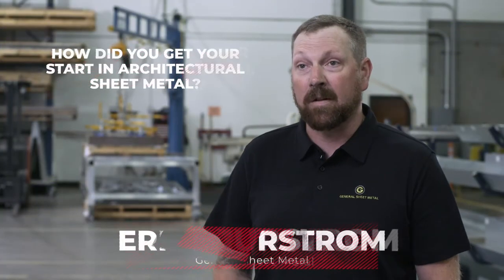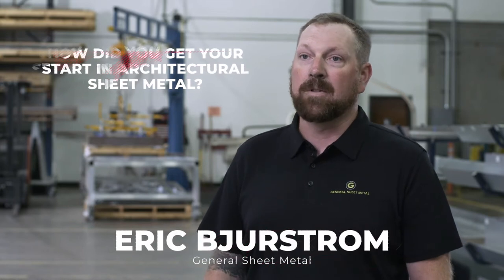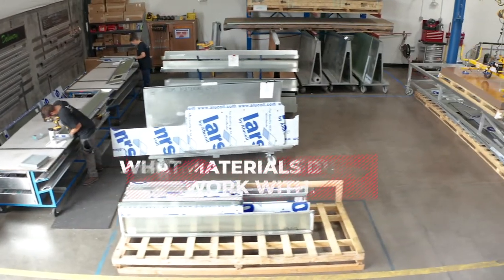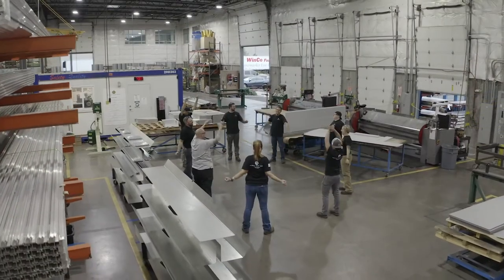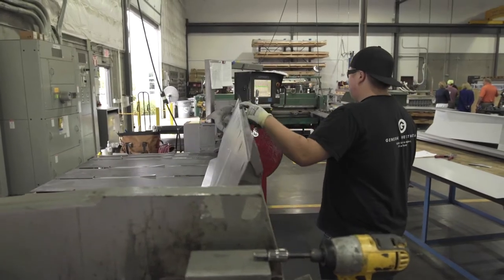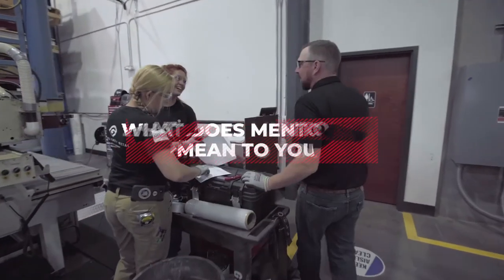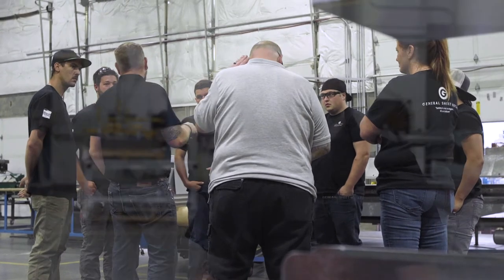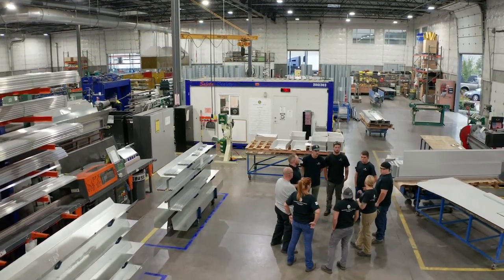Meet Architectural Sheet Metal Foreman Eric Bjurstrom!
Listen to Eric Bjurstrom's sheet metal journey and learn about his role as an architectural sheet metal foreman.